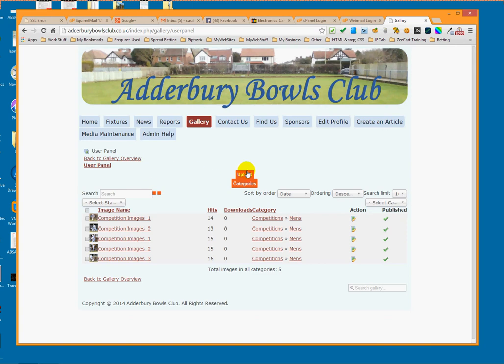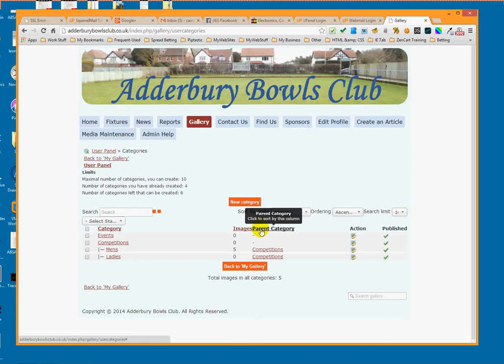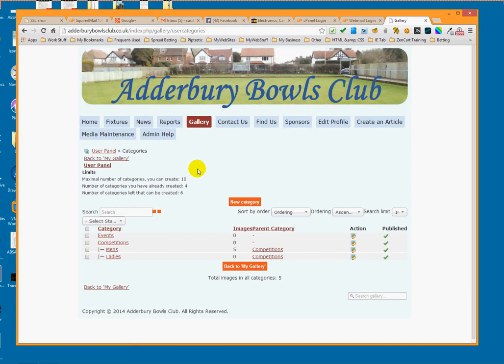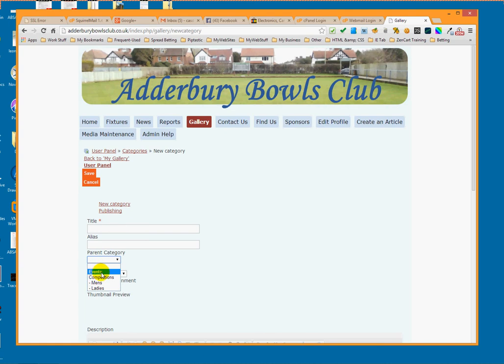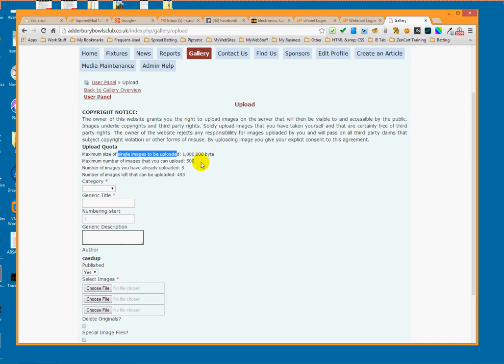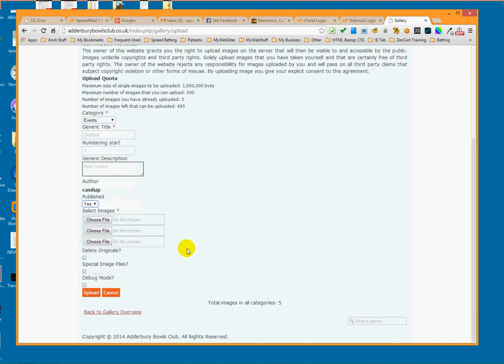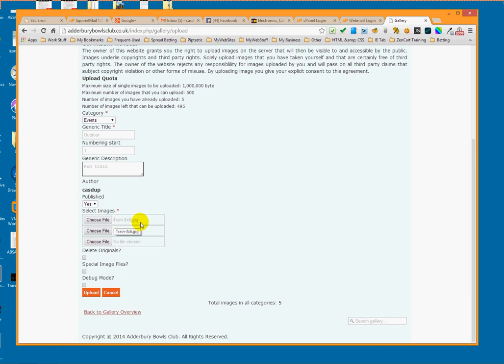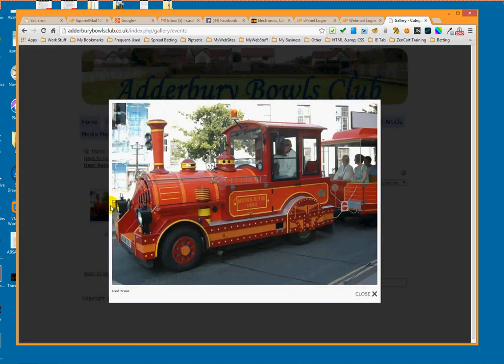ABC - Image Upload 2 Gallery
How to upload an image to the gallery on the Adderbury Bowls Club website